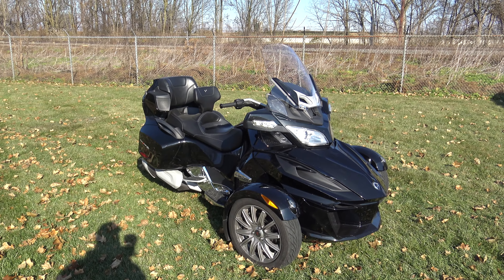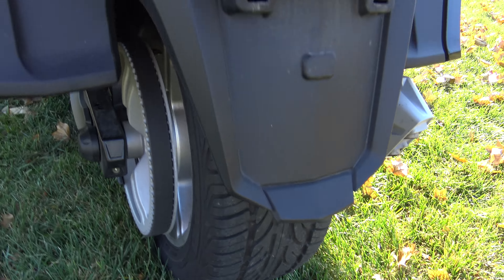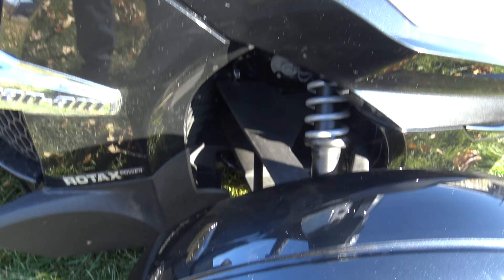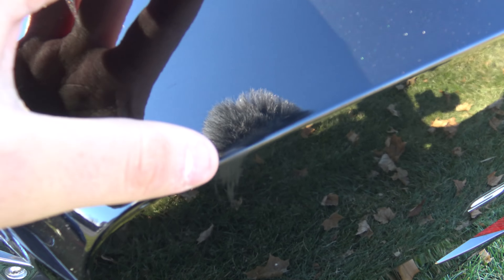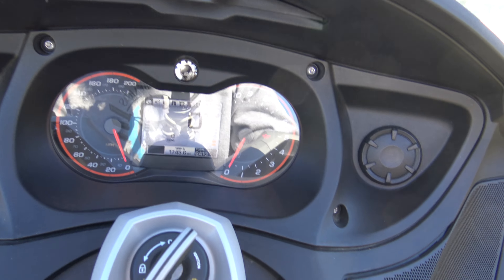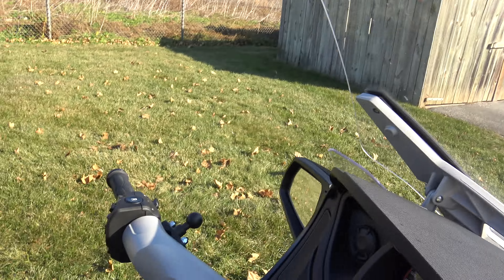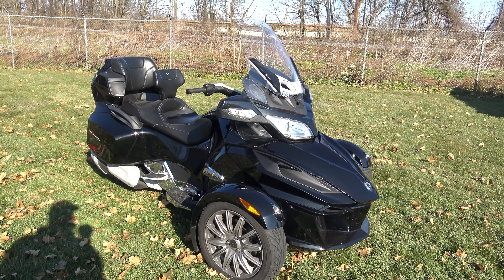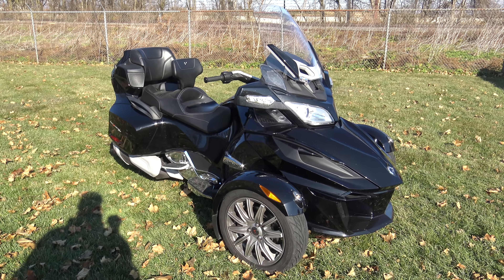Can Am Spyder RT